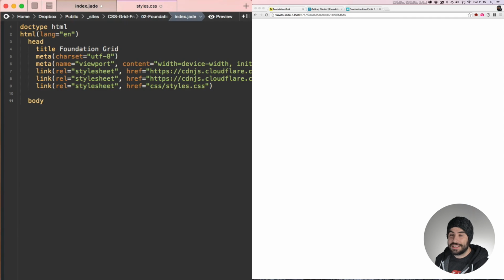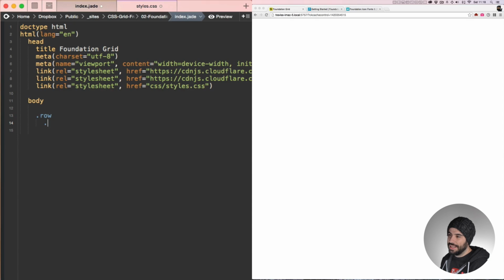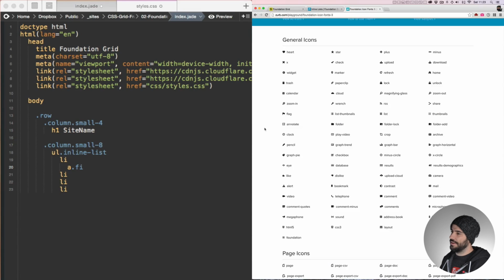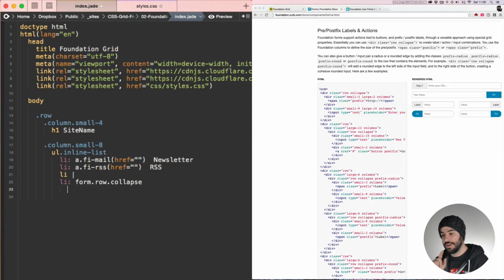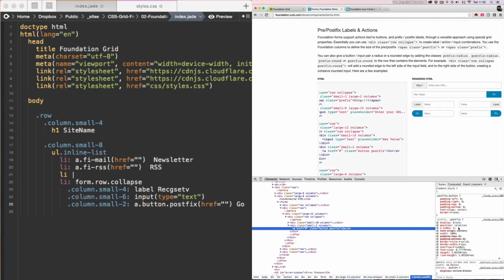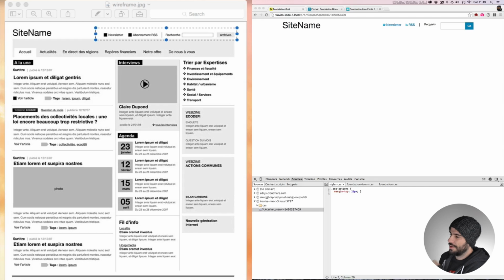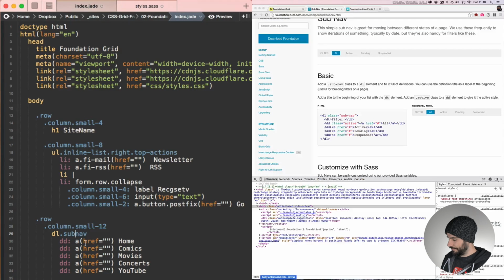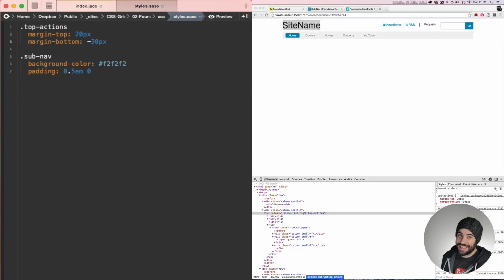Zurb Foundation Grid - CSS Grids Series (setup & nav)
The second installment in the DevTips CSS Grids Series, where we build the same layout by each one of the grids. One by one.

In this series we look at Zurb Foundation.